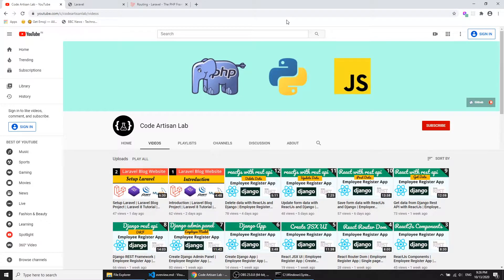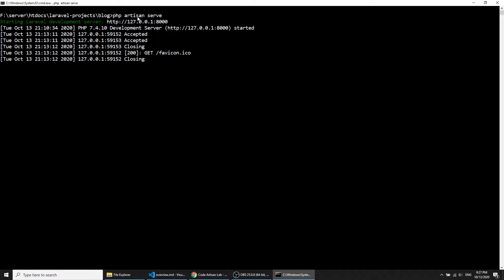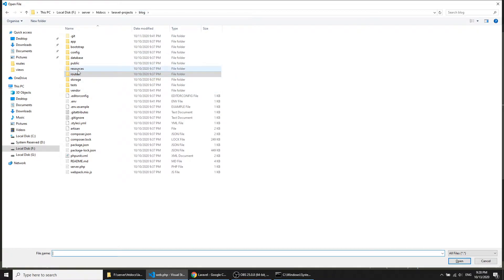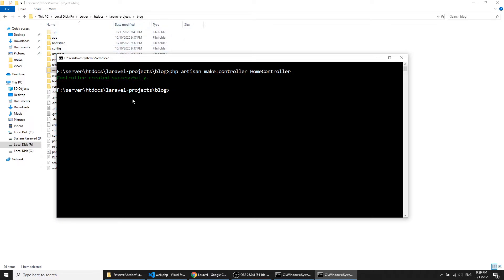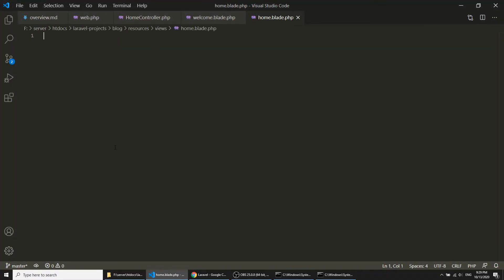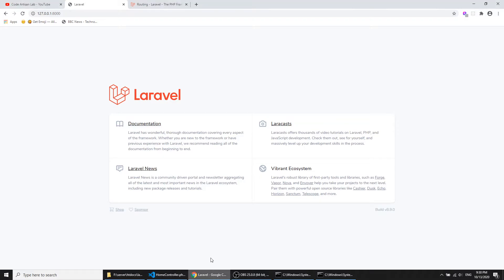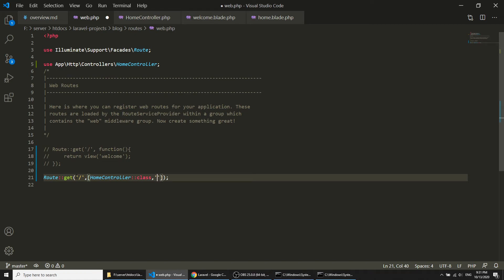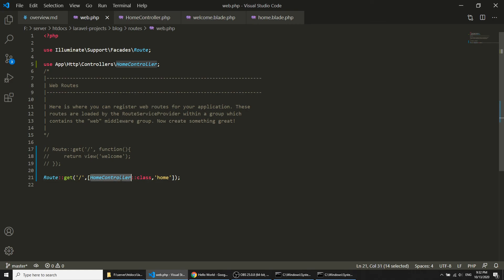Laravel Tutorials | Laravel Request & Response Cycle | Laravel Blog Project | Laravel 8 Tutorials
Laravel request and response cycle | Laravel Blog Project | Laravel 8 Tutorial | Learn Laravel from Scratch. In this video, we will discuss how Laravel works and how request and response cycle works in Laravel. We will create our first hello world application. We will create a controller with the Laravel artisan command and load the view from controller. We will load the controller from routes. We will discuss how routes work in Laravel. I will update all the source on GitHub.

##  Artisan command to create the controller
-   php artisan make:controller controllerName

-   Laravel request and response cycle
-   learn Laravel 8
-   how to create a Laravel project from scratch
-   learn Laravel with the example project
-   how to install Laravel
-   How to create a controller in Laravel 8
-   How to define controller and route in Laravel 8
-   Create hello app in Laravel 8
-   How to load view from the controller in Laravel 8